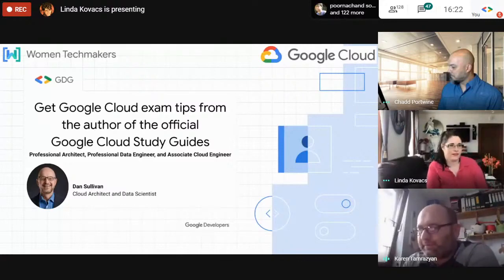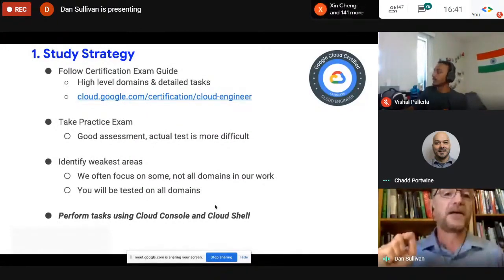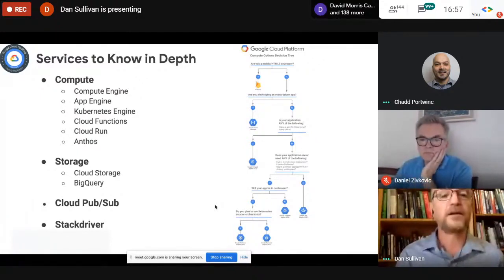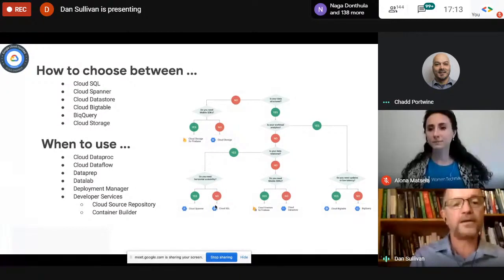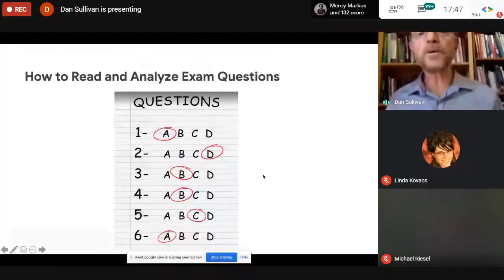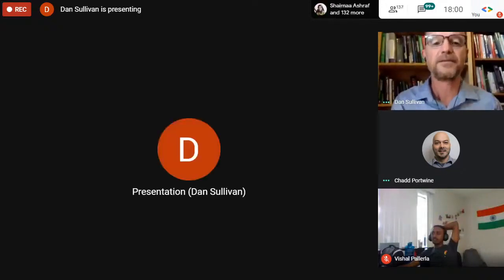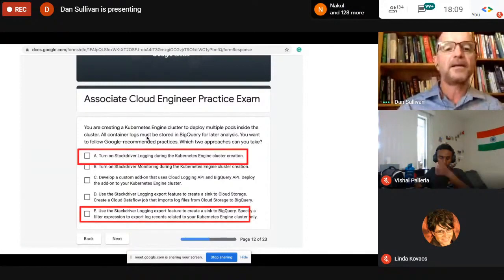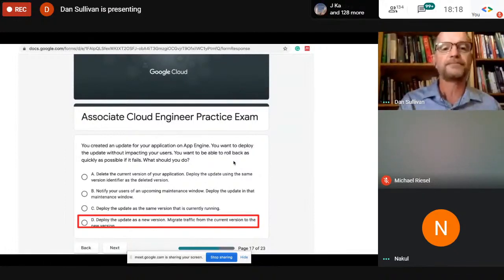Meet Dan Sullivan, author of Google Cloud Certified study guides on June 20, 2020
This virtual meetup took place on June 20, 2020, where multiple user groups met with Dan Sullivan - the author of several official Google Cloud certification study guides.

Speaker Intro: (0:00)
Dan's Talk: (3:52)
Q&A Part 1: (49:00)
Practice Exam Questions Analysis: (1:21:47)
Q&A Part 2: (1:54:28)

Dan Sullivan is a Principal Engineer with PEAK6 Technologies. He is a software architect and data scientist with extensive experience in data science, machine learning, and cloud architecture. Dan is the author of the official Google Cloud study guides for the Professional Architect, Professional Data Engineer, and Associate Cloud Engineer certification exams as well as the instructor of over a dozen courses on machine learning, data science, and cloud computing on LinkedIn Learning and Udemy. He holds a Ph.D. in genetics, bioinformatics, and computational biology with a focus on infectious disease genomics.

This video is a trimmed version of the original 3 hours long stream, which can be found
Credit for the recording goes to Mauritius Software Craftsmanship Community.